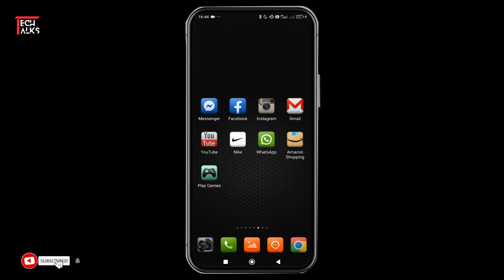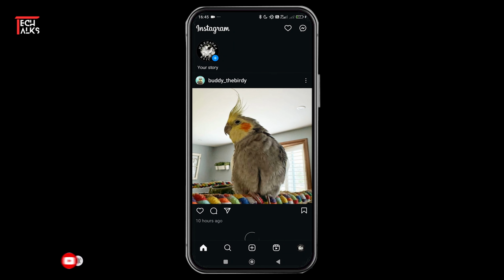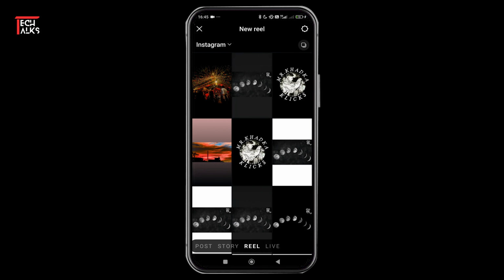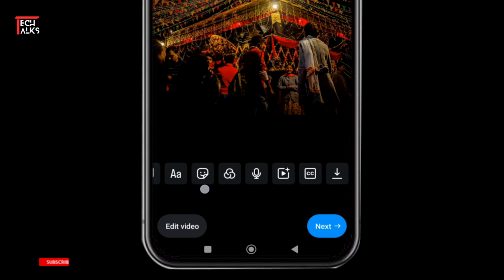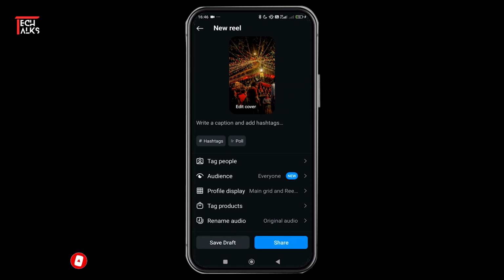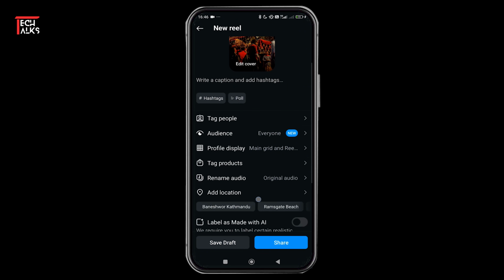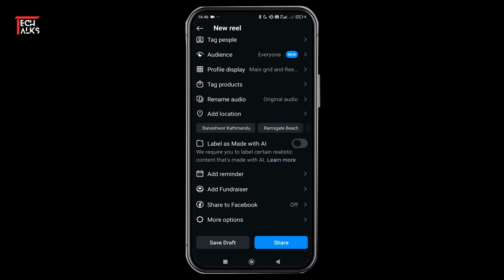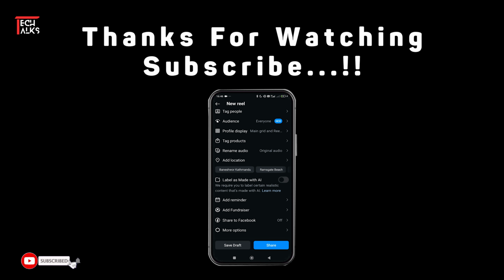How To Remove Instagram Label As Made With AI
Learn how to remove the 'Made with AI' label on Instagram with this step-by-step guide. Whether you're using an Android mobile phone or an iPhone, we'll show you how to easily get rid of the 'Made with AI' tag on your Instagram posts.